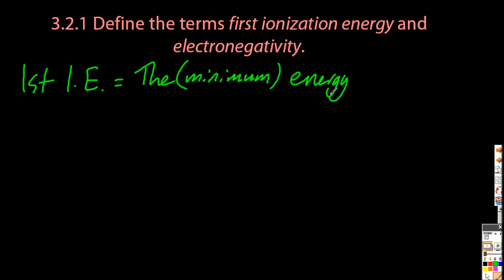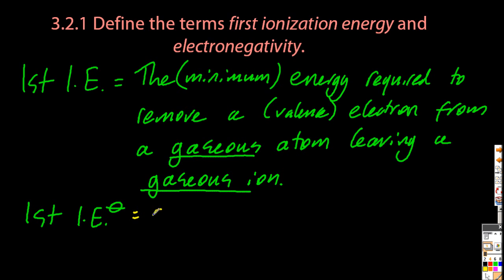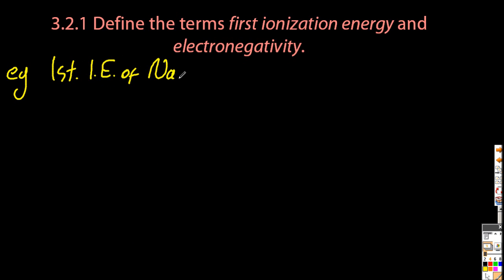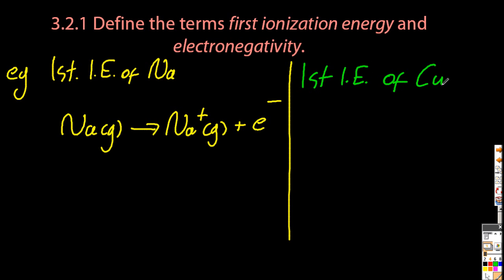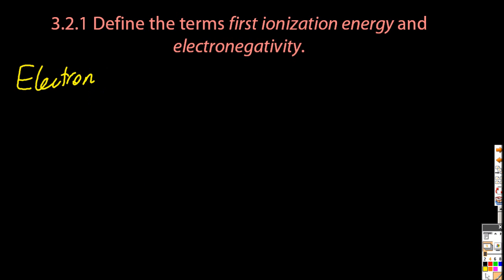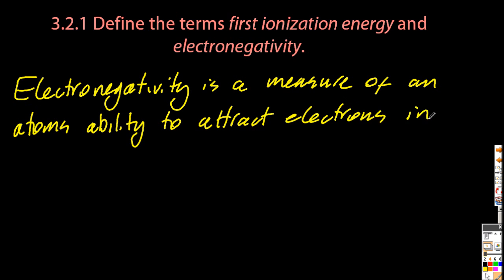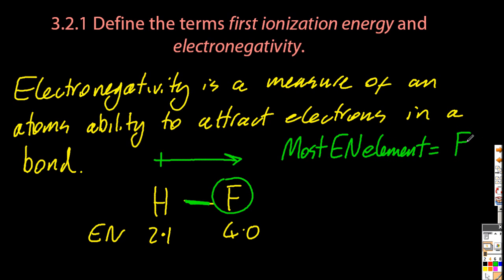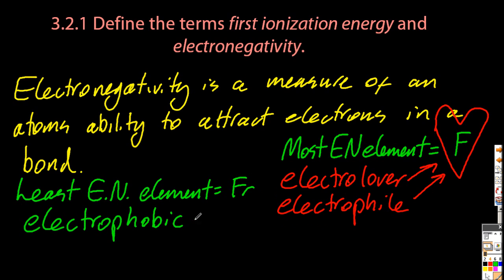3.2.1 Define 1st IE and Electronegativity IB Chemistry SL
First ionisation energy is the energy required to remove an electron from a gaseous atom, leaving a gaseous ion.  A low 1st I.E. means that the electron comes off easily, a high value means that the electron does not "want" to come off -- so the atom is probably a non-metal.
Electronegativity is a measure of the ability of an atom to attract electrons in a bond.  Fluorine has the highest EN -- it loves electrons the most -- very electrophilic.  Metals are electrophobic with low EN values.